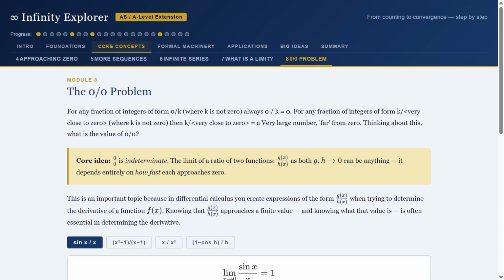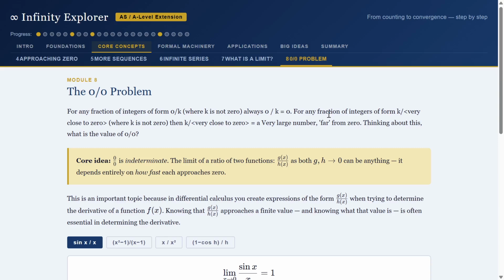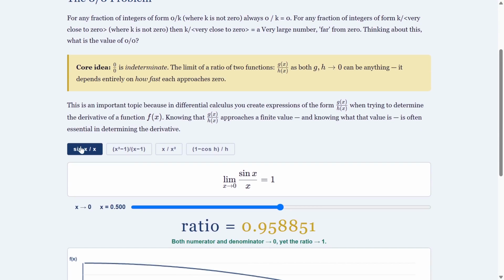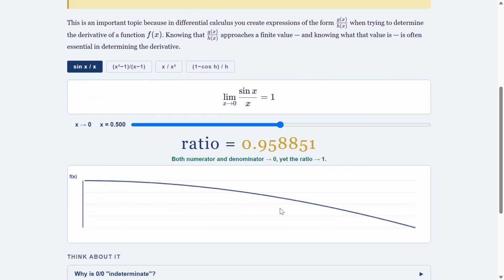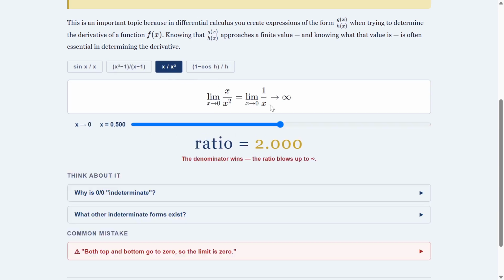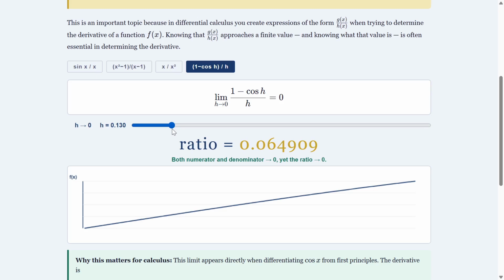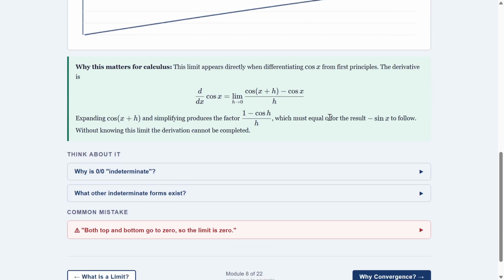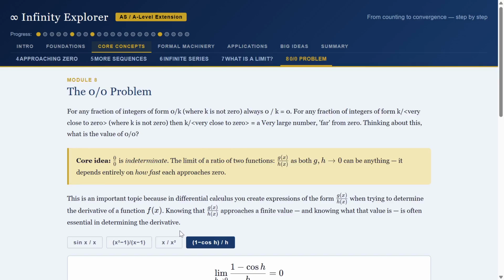Infinity explorer module 8: How to handle when a ratio approaches 0/0, an indeterminate form.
(please provide feedback, questions and suggestions on main page)

Why can't we simply say that 0 ÷ 0 = 0 when evaluating a limit?

In this lesson we explore the important idea of 0/0 as an indeterminate form. Rather than treating 0/0 as an ordinary division, we investigate what happens to a function as the input approaches a particular value.

This provides an important foundation for understanding how limits can be evaluated even when direct substitution produces 0/0.

What happens when direct substitution gives 0/0
Why 0/0 is not an ordinary numerical answer
The meaning of an indeterminate form
How different functions can produce different limits despite giving 0/0
Why the behaviour near the point matters
The connection between 0/0 and the concept of a limit
Preparing for techniques used to evaluate limits

Chapters

00:00 Introduction — What is 0/0?
00:25 Direct substitution
01:00 Why 0/0 is indeterminate
01:40 Different functions, different limits
02:30 Understanding what happens near the point
03:20 The connection with limits
04:10 Key ideas and summary